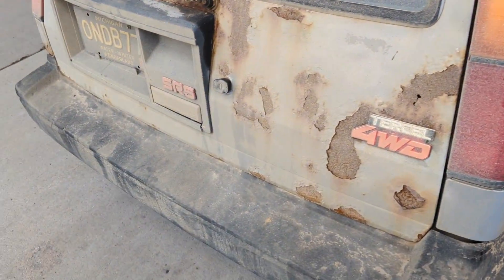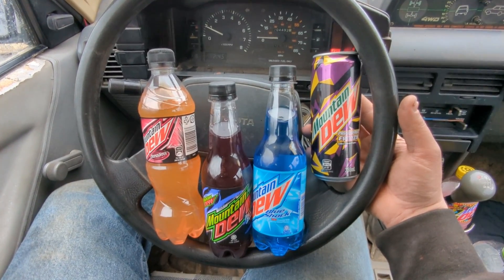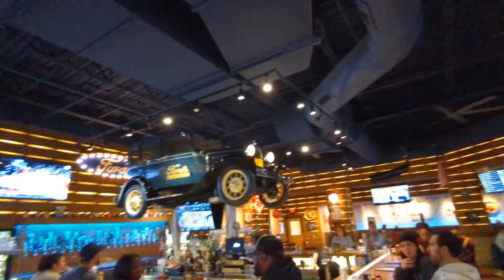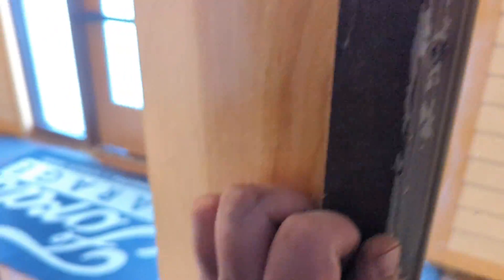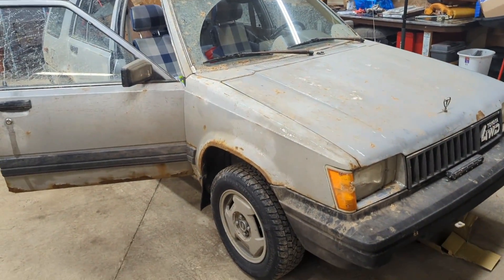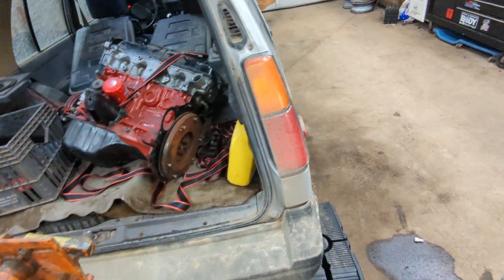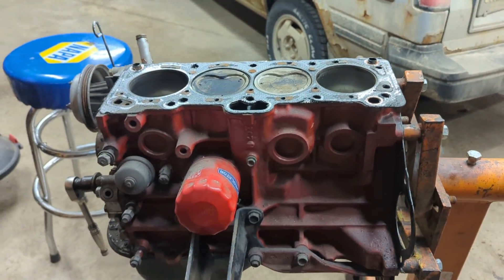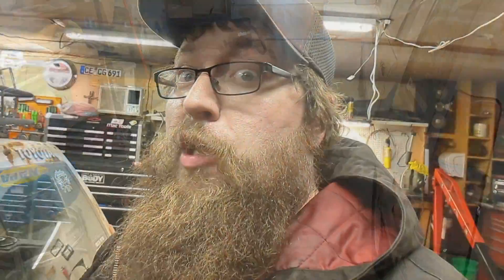Detroit Adventure for a 4AC Engine, Rare MTN Dews and more!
Seth got me pretty interested in getting a 4AC for another car after we recently did the swap on his car.
I scored some rare dews in this adventure and did a minor tear down at the middle/end of this video.

I'm going to keep the factory carb setup. we'll see if it's worth it or not!

Interested in owning your own tercel wagon or want to know more information on yours?
where you can find a factory service manual, amazing write-ups, wiring diagrams and useful information for repairing, rebuilding or upgrading your wagon!

Join us on Facebook at "Tercel4WD - discussion, buy, trade and sell."

Forum link with many helpful repair videos.